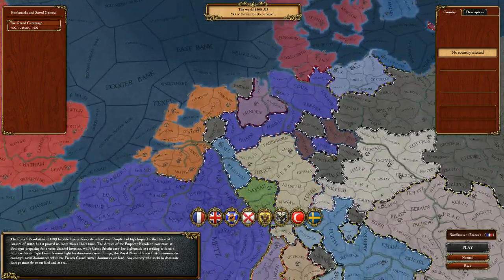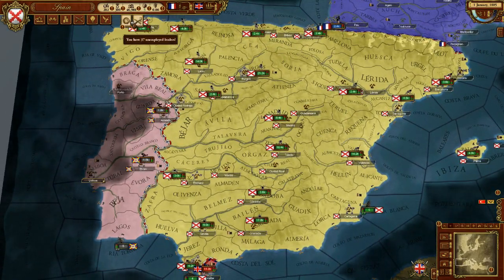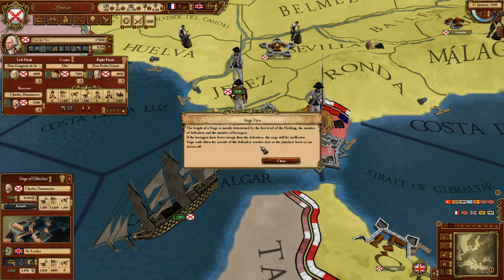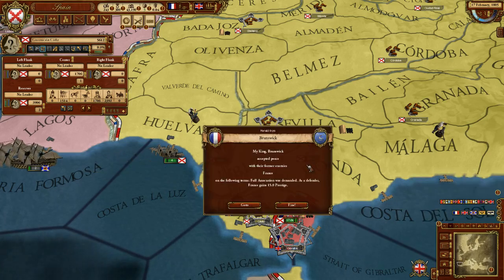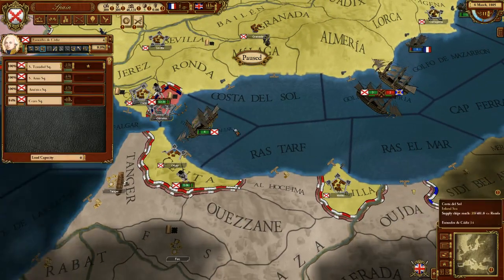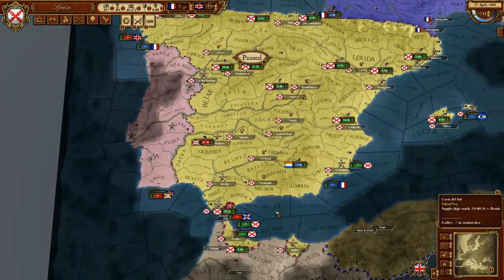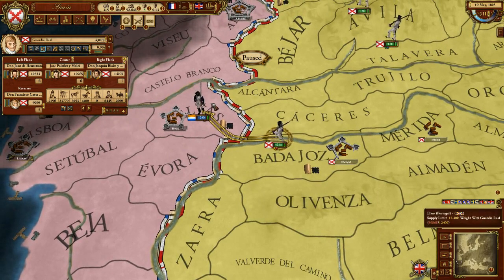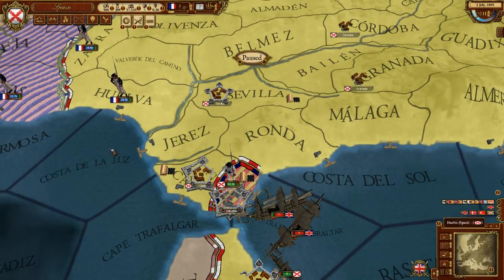March of the Eagles - First Look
**Taken from the 18th Feb 2013 Live stream**
March of the Eagles - The new Grand Strategy game from Paradox, set in the Napoleonic Era and in a similar style to some of their previous games like Crusader Kings II.

This is my first boot up on launch day, the impressions formed from it and a quick look at how game-play unfolds.

Overall opinion:
Lacks the background depth of CK2 to get you "involved" with your country, you don't really care about the "people" which is one of the biggest draws of CK2.

Combat system seems to be an improvement, giving you more choice and potential depth although I need to explore this further to see how much it actually impacts the outcome of battles.

In the end I suspect it will make a very nice Multiplayer addition to their series of games due to the shorter nature, much larger inclination to fighting each other all the time and shorter duration games (A couple of evenings instead of a couple of months!)